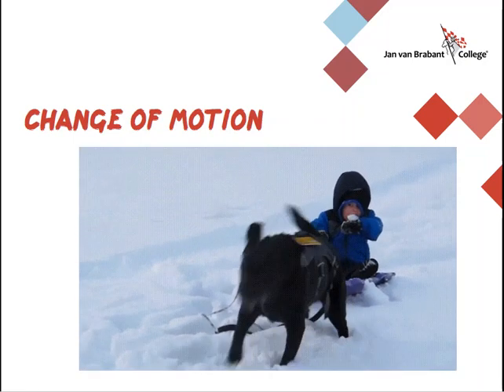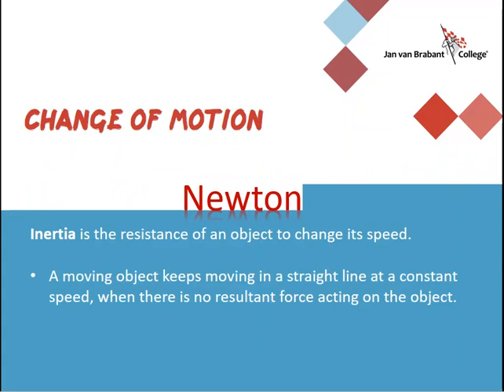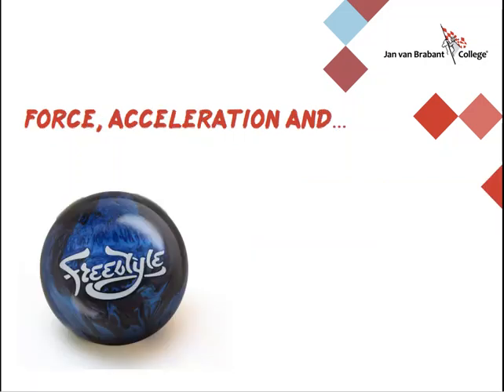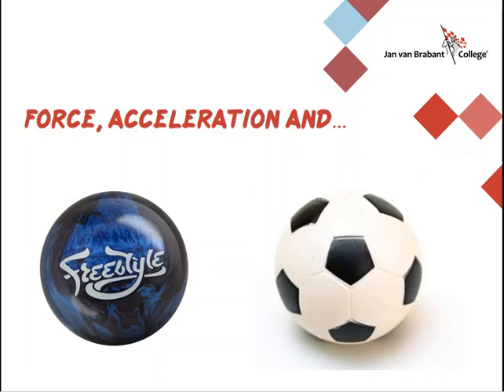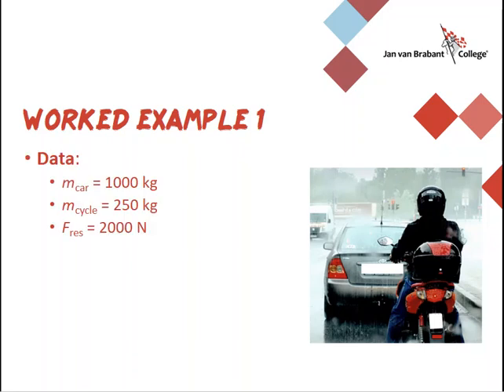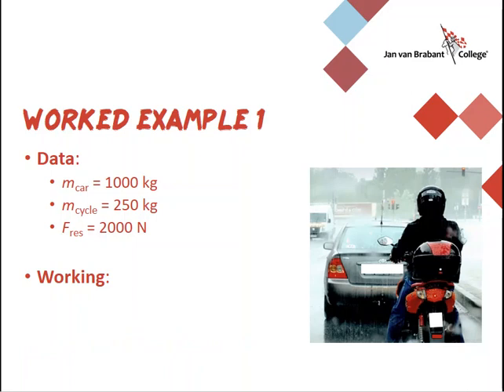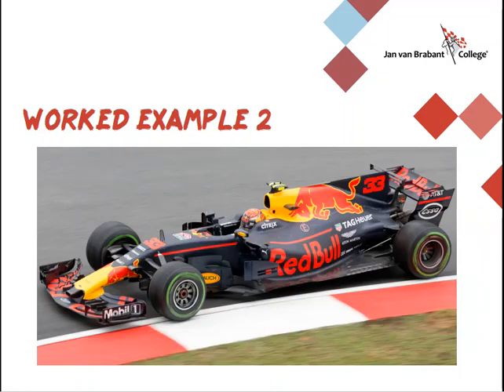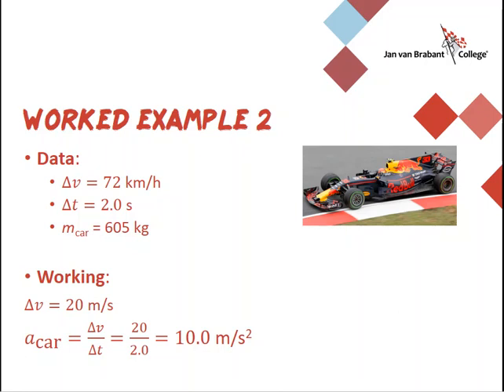Forces and Motion - Lesson 3 - Newton's Laws of Motion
This is the fourth video in a series of videos about forces and motion